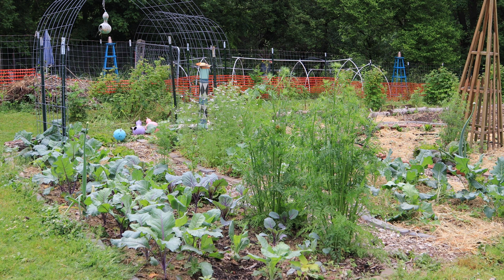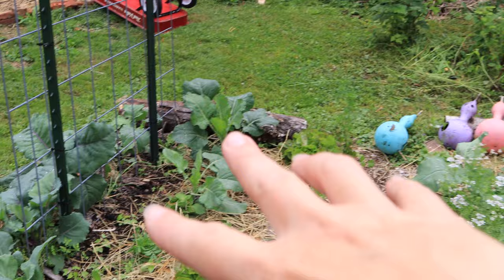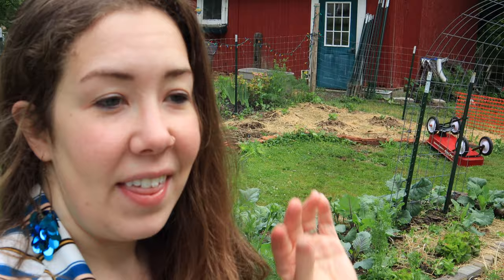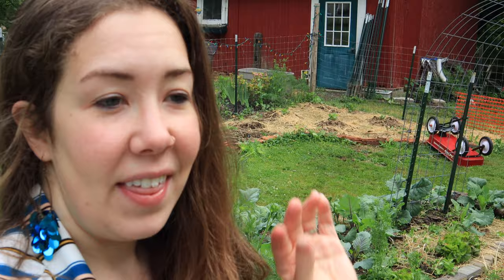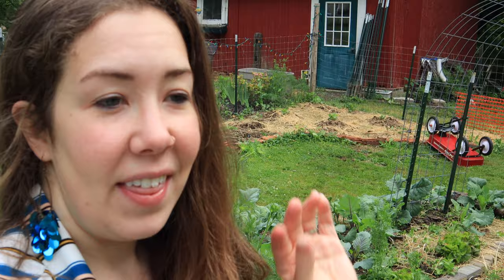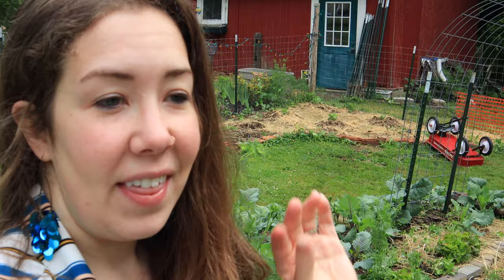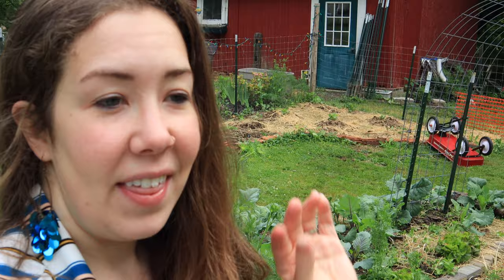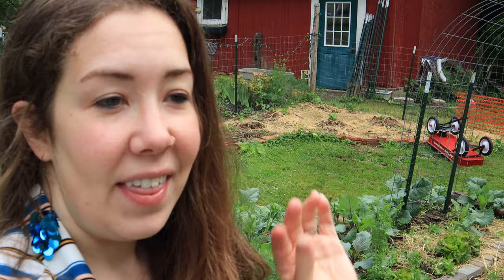2023 GARDEN TOUR - JUNE - ZONE6A Northeast Ohio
Hi! I am Alexa. Welcome to my Northeast Ohio garden, zone 6a. I am so glad to have you join me today for the 2nd garden tour of the 2023 season! Let's see how everything is growing after our recent 4 week drought!